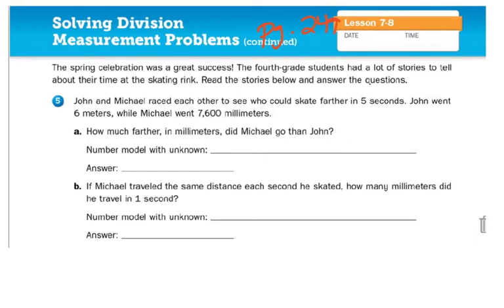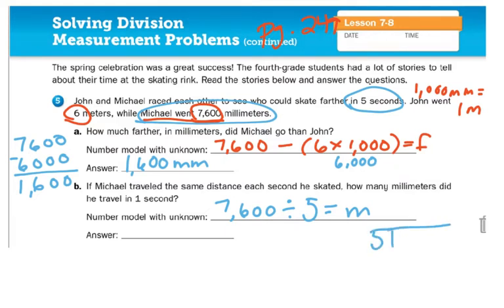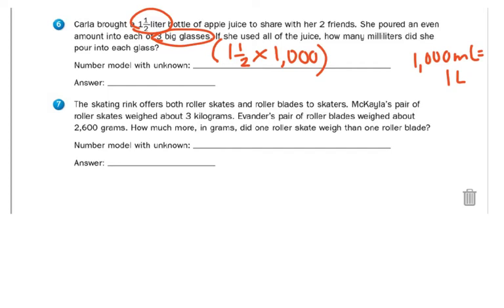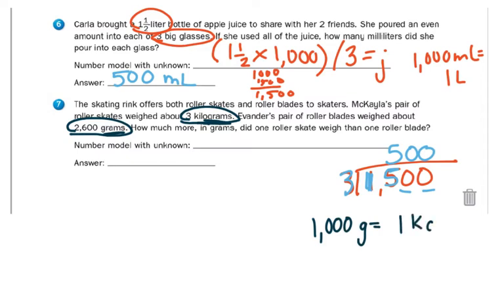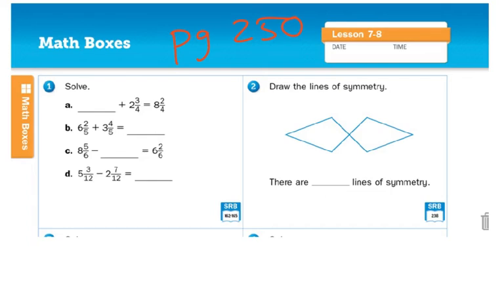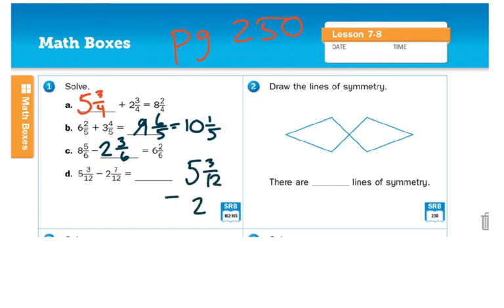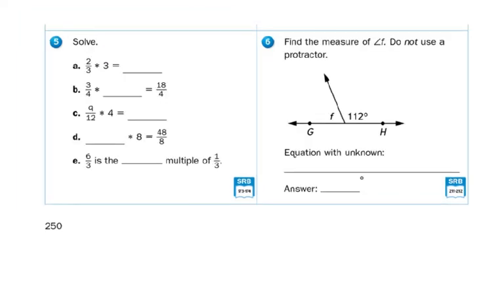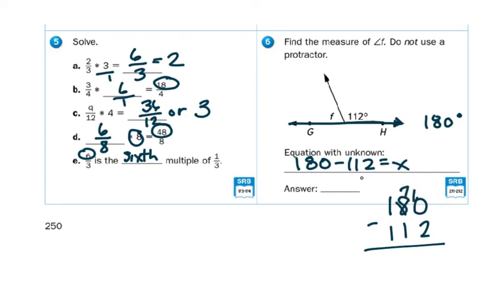4th Grade Math Lesson 7-8 Part 2 Solving Division Measurement Stories